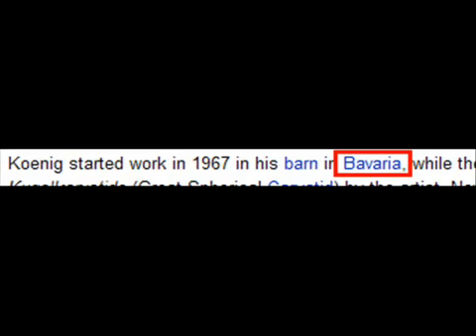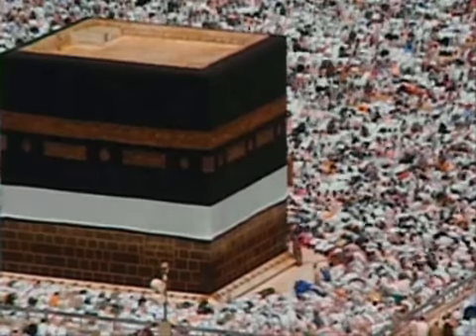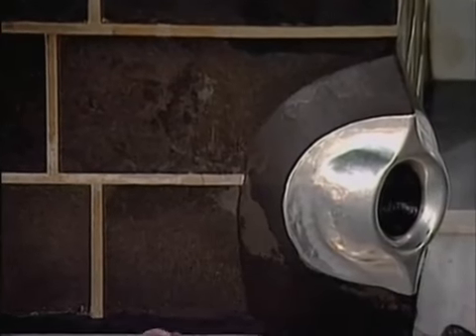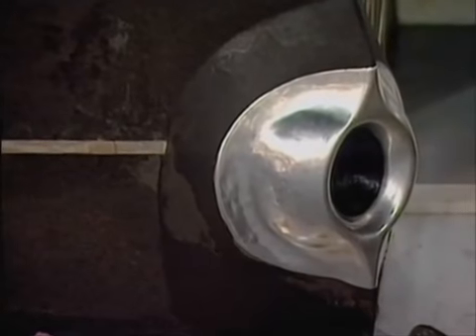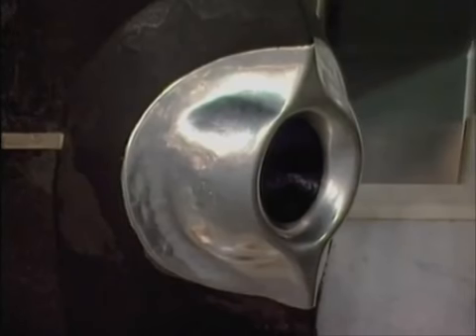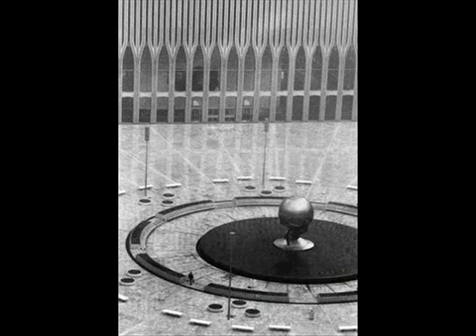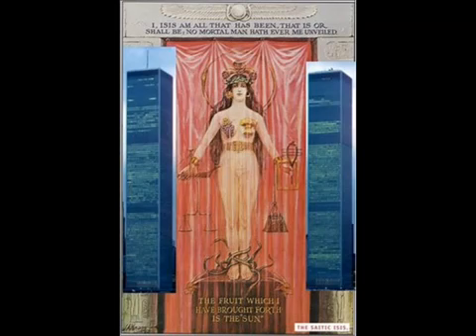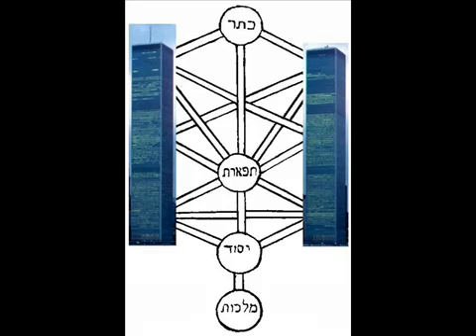Illuminati - 9 11 Stargate -